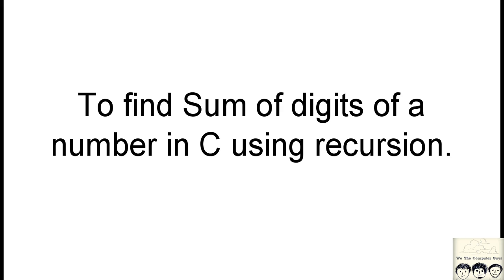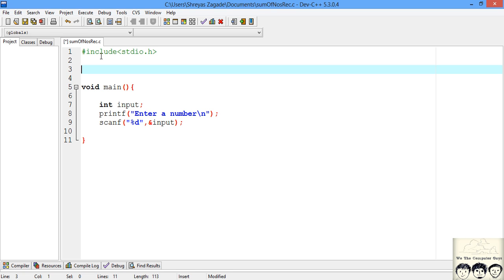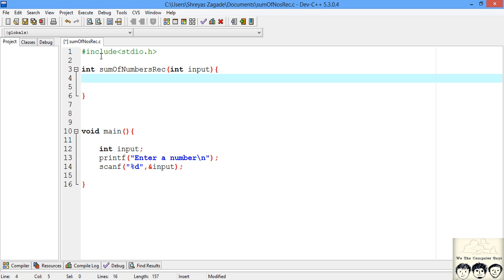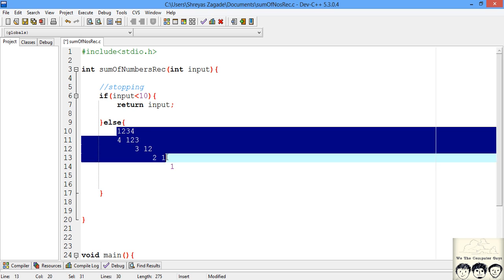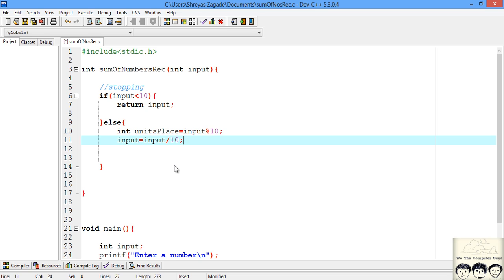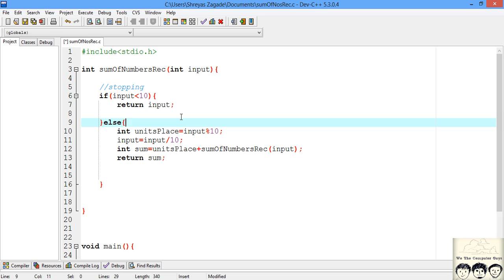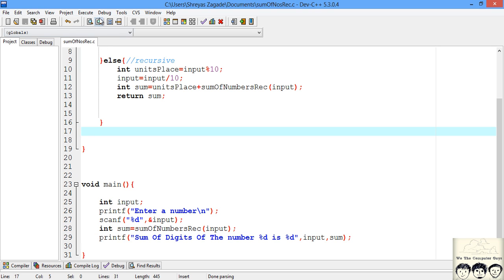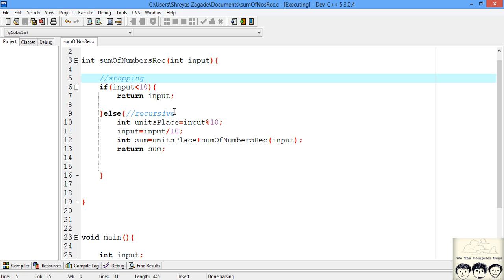C Practical and Assignment Programs- Sum of digits Recursion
In this video we will find the sum of digits using recursion.We will be defining a recursive function  to calculate it. A recursive function has two conditions STOPPING condition and RECURSIVE condition.The full description of question is provided below. Now this program is written in C programming language but will work in C++.Fell free to provide you  suggestion.
Q. To find Sum of digits of a number in C using recursion.

We The Computer Guys
Shreyas Zagade
Aakash Thakur
Ananya Jain